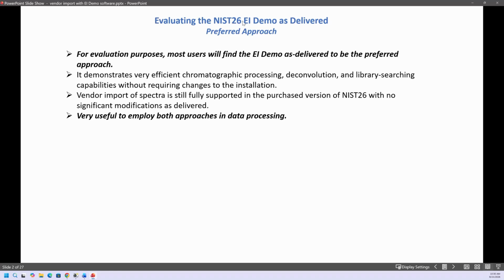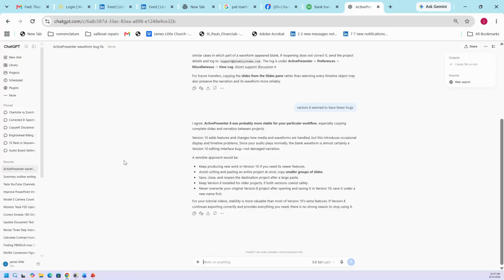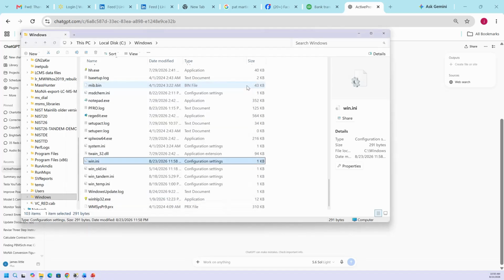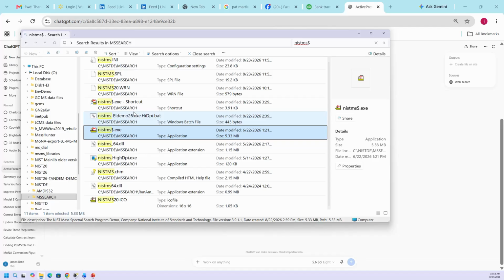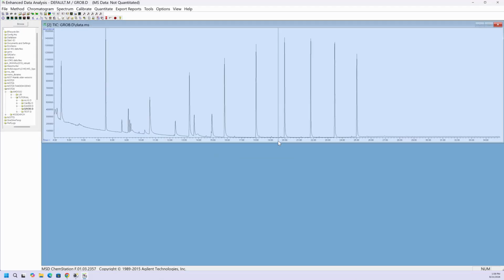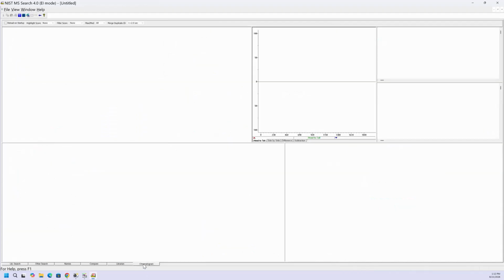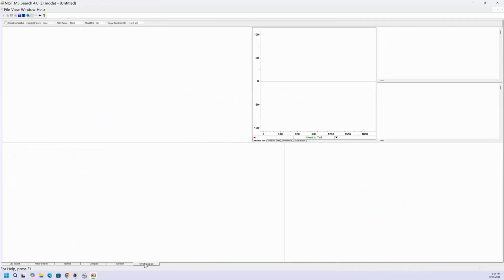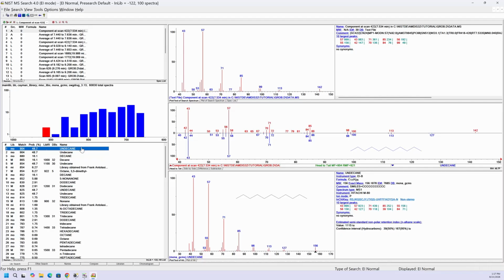Using the NIST26 EI Demo with Spectra Imported from Vendor Software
This video and associated handout discusses modifying the downloaded NIST DEMO EI fully functional compound to allow import of spectra to the NIST search.  This is an option in the purchased copy of NIST26, but not found in the free NIST26 EI Demo version.

The software with integrated deconvolution/library searching is likely the preferred approach for evaluating the NIST software.  However, many users still desire to import the spectral data from a vendor's data processing software package.

The modification gives the user the opportunity to compare to the fully functional purchased copy of the software which contains both integrated and external import of data.

This is part of a full course on NIST26.